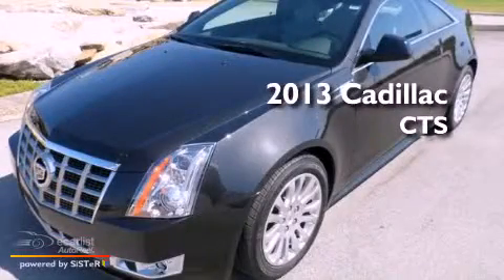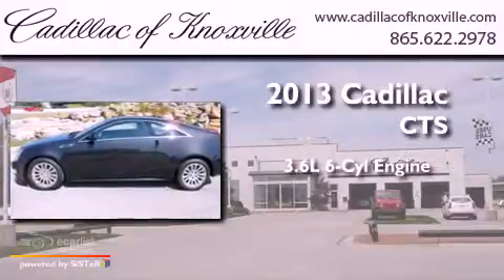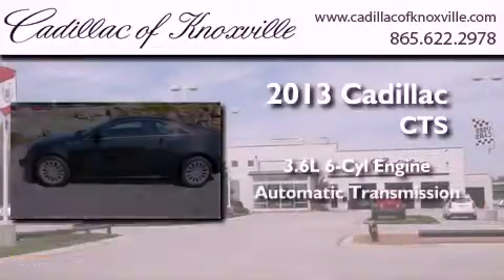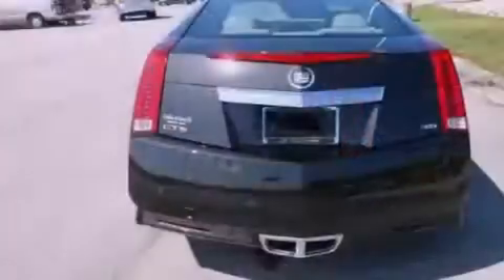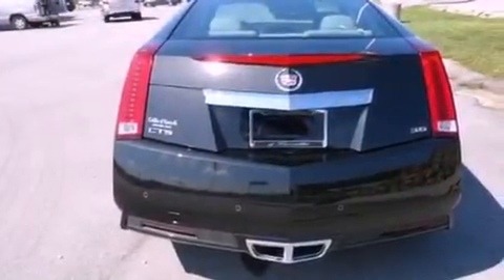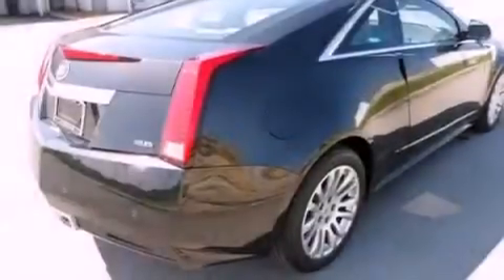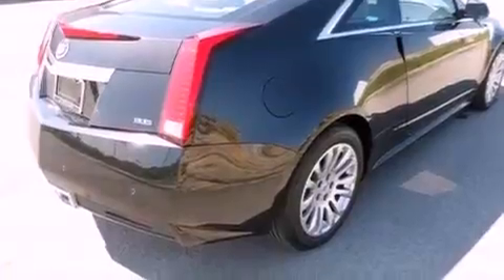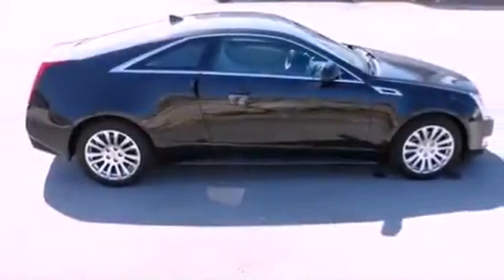2013 Cadillac CTS Knoxville TN 37922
Year : 2013
 Make : Cadillac
 Model : CTS
 Engine : 3.6L Variable Valve Timing V6 DI Direct Injection
 Trans . : Automatic
 Exterior : Black
 Miles : 11
 Interior : Gray